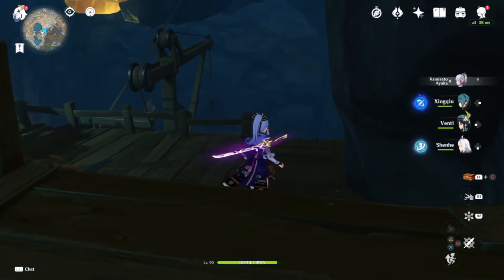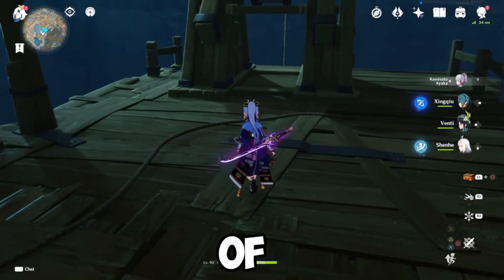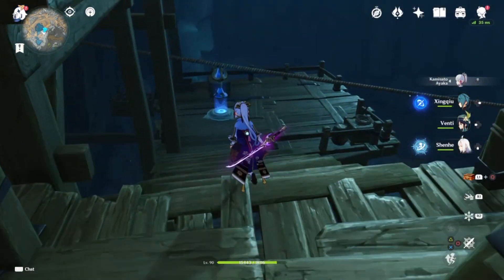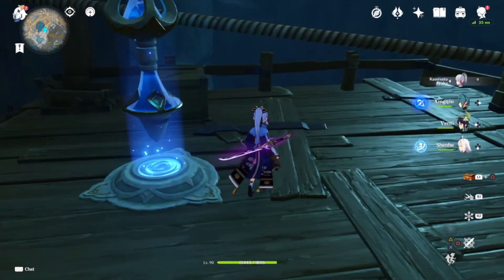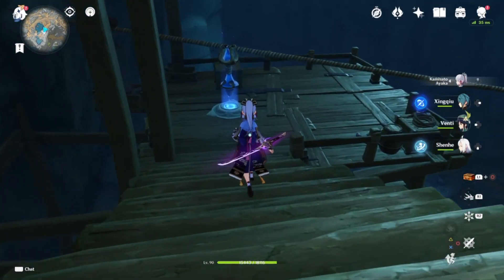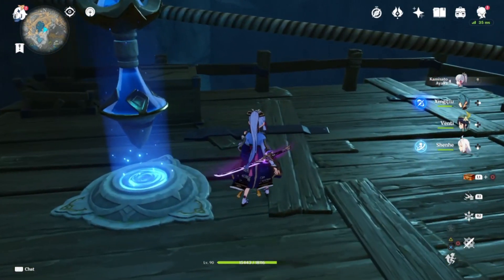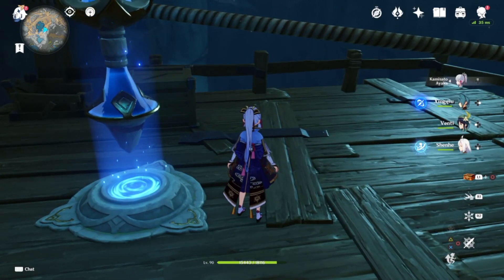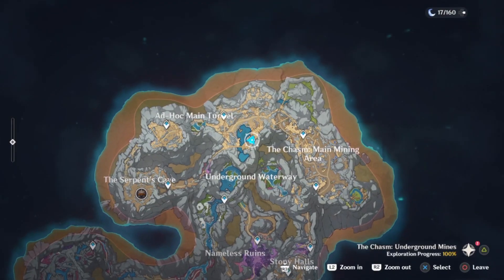INSANE Glitch! Get Outside of the Chasm | Genshin Impact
With this INSANE genshin Glitch you can easily get OUTSIDE of the underground Chasm! You will find a massive secret area in Genshin Impact that rarely anyone knows about.

This glitch allows us to get out of bounds in genshin impact 2.6, it is a brand new genshin impact glitch. This genshin bug has only been found recently so most players do not know of this genshin secret. You can use this to glitch out of the map in genshin. You can go under the map in the chasm. This glitch works in genshin impact 2.7. This out-of-bounds glitch is easy and fast to do.
With the glitch in this video, you can go right under the walls and get under the map in the chasm. You can use this glitch to reach areas that are usually not reachable. You can get out of the map, you can get out of bounds.

If you enjoyed the video please consider leaving a LIKE to let me know what Genshin Impact content to make in the future!